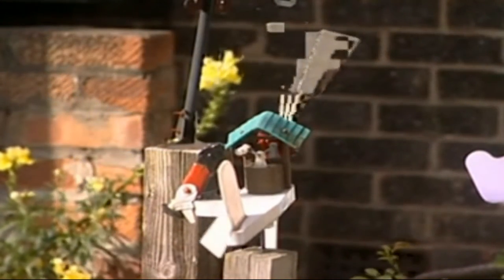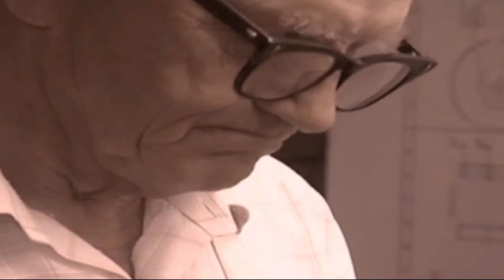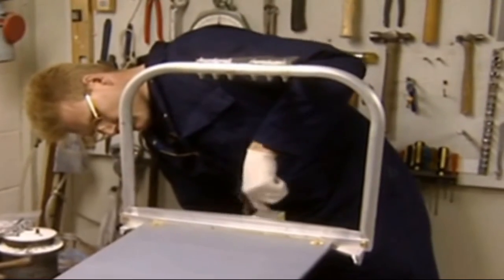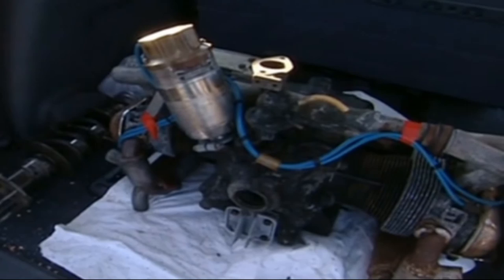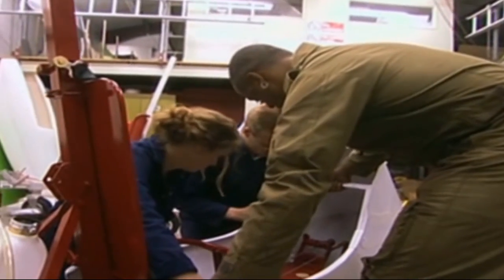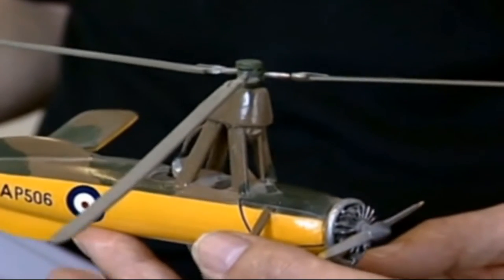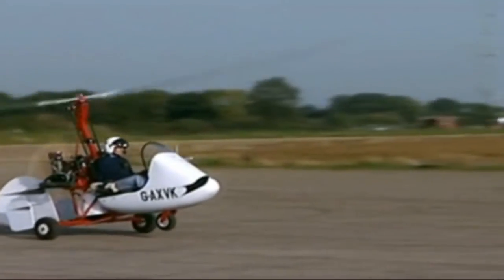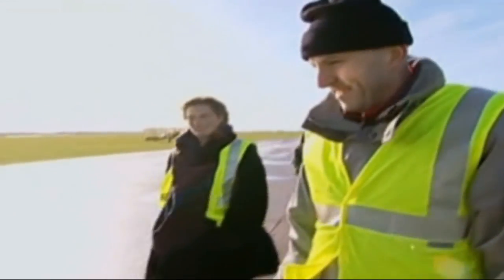salavge squad Gyroplane